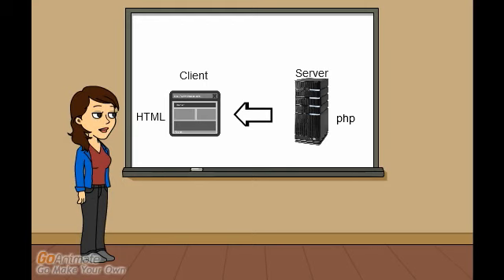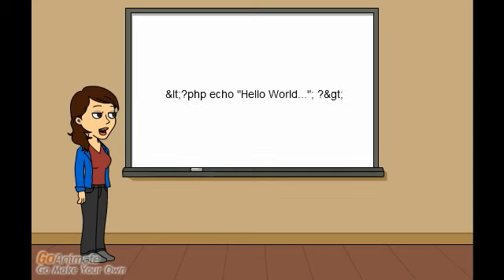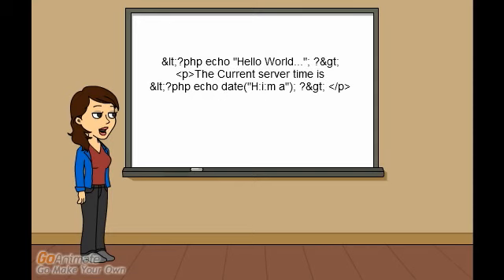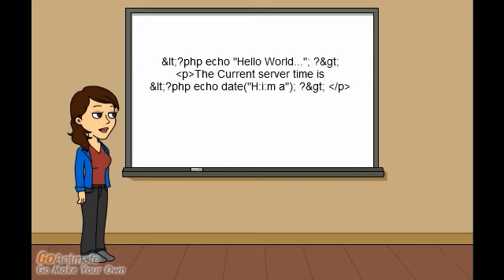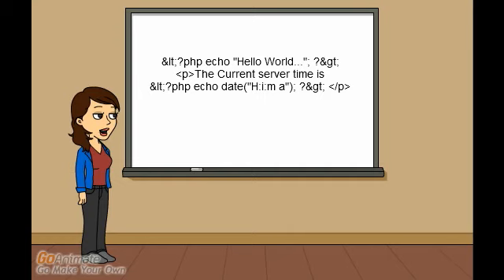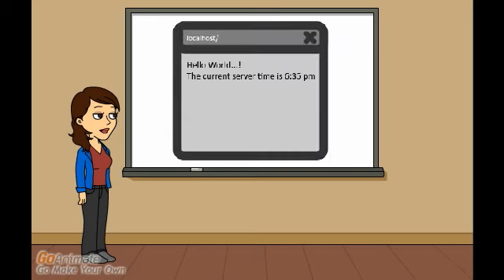Client side vs Server Side